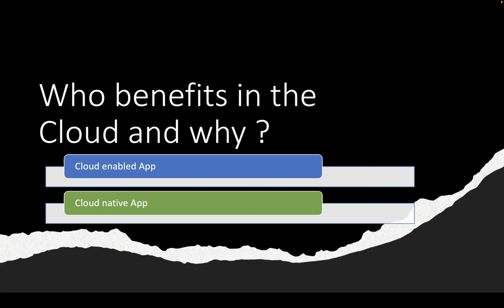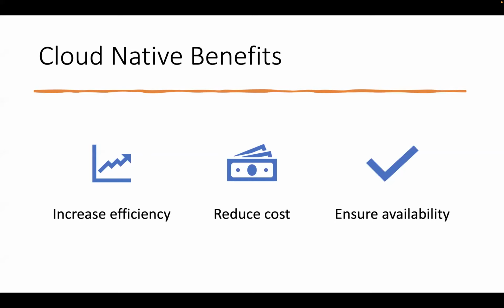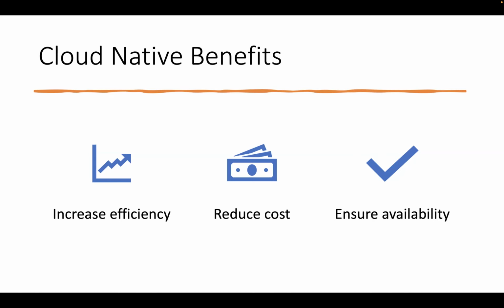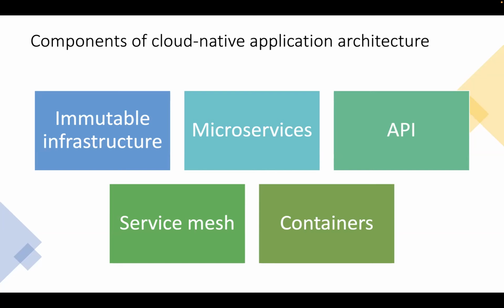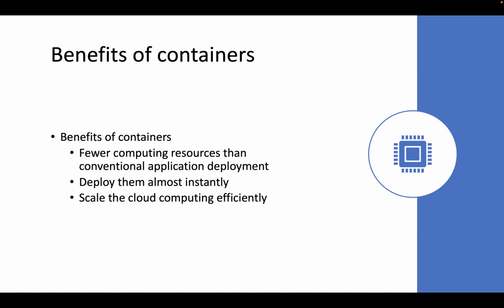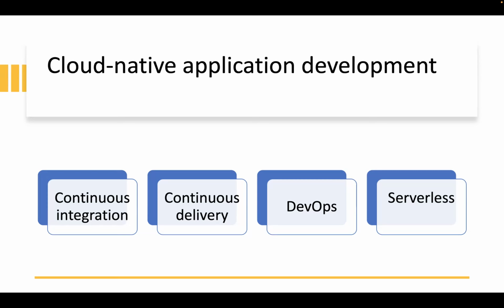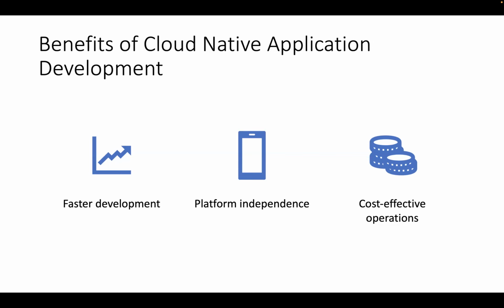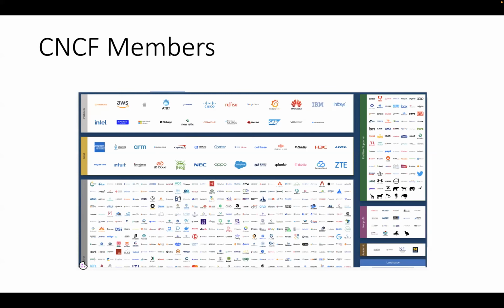K8SUG - Demystifying Cloud Native by Boomi Feb 20th 2023